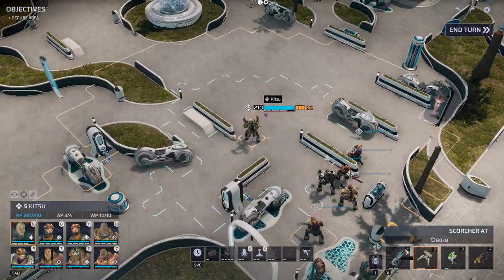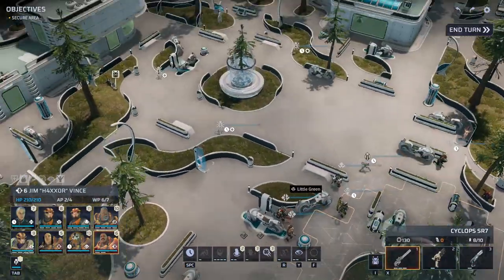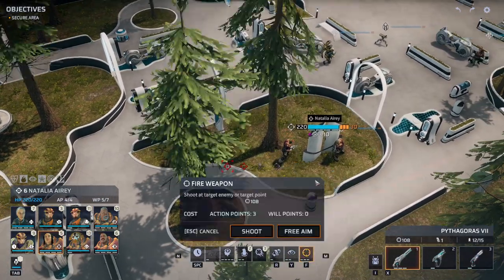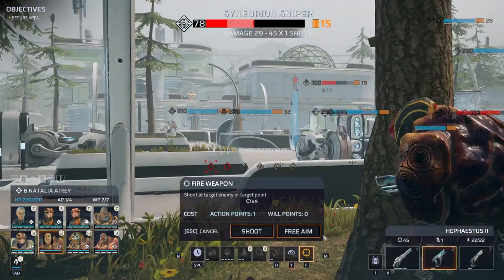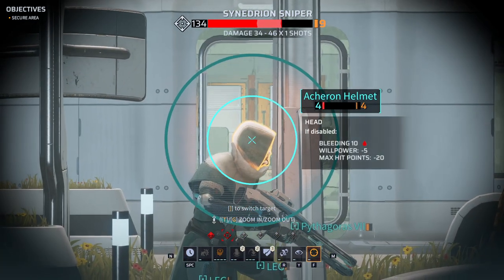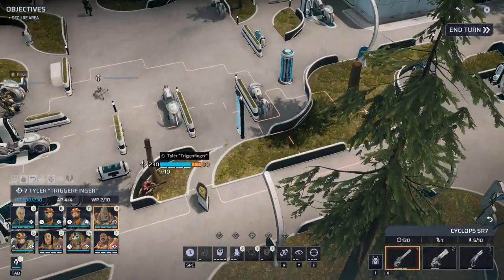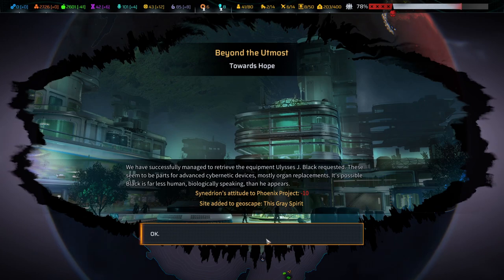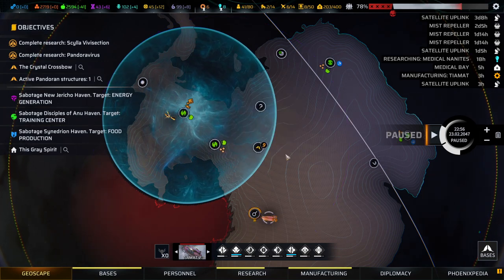#91 PHOENIX POINT LEGENDARY BLIND PLAYTHROUGH (WITH DLCs)